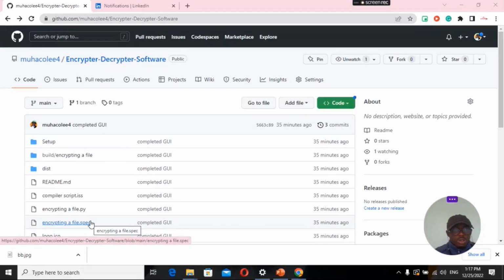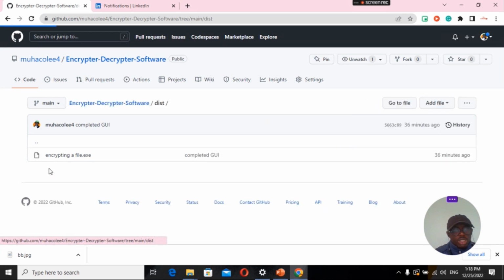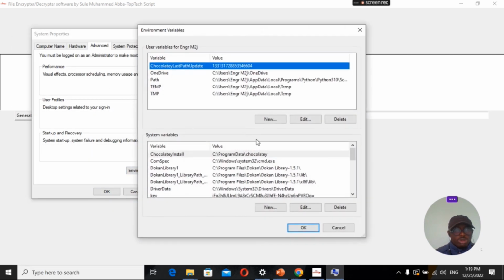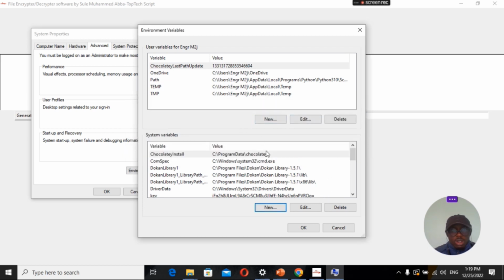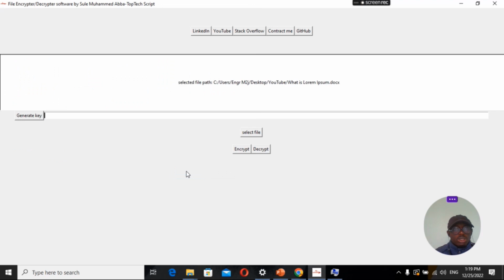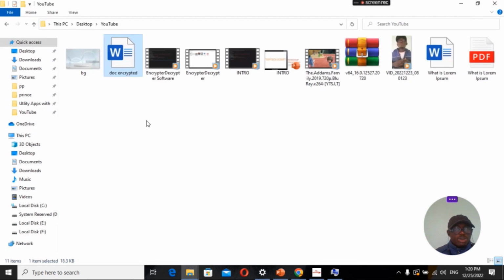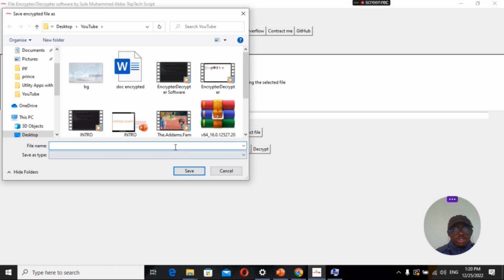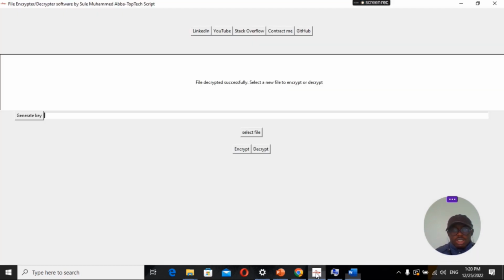1 Encrypter Decrypter Software Intro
This is the first of the series on how to build encrypting decrypting software using python. This is a demo of what we will be building from scratch.
At the end of the series, you will learn the following;
-How to install a python library
-How to use the cryptography library
-How to use Tkinter to build simple GUI and pass functions
-How to create executables of your python project for easy distribution
-How to create the setup installer for different operating systems

Thanks.
fill out the form to suggest what you want to see next after the series